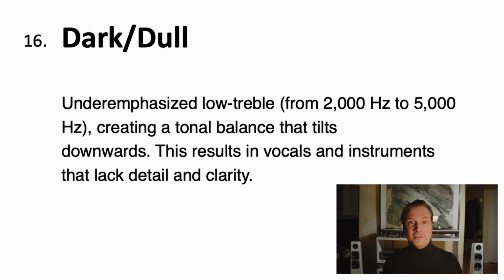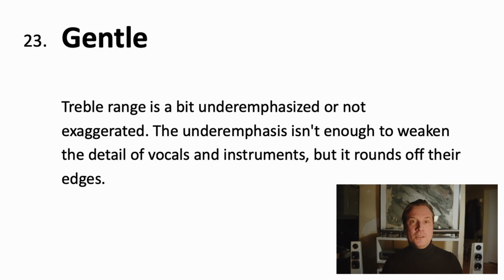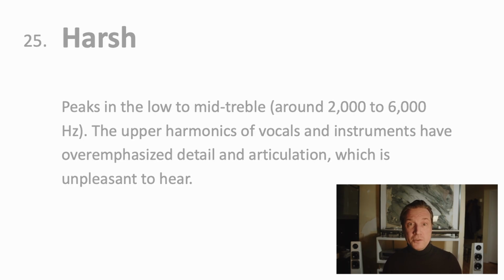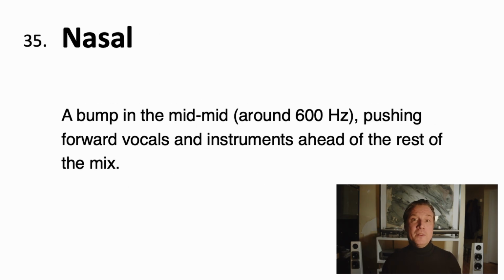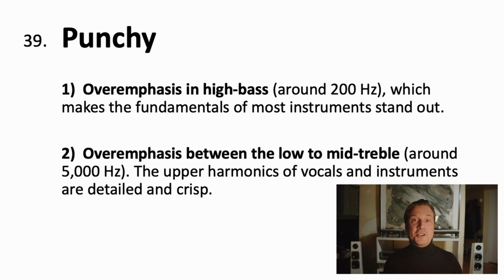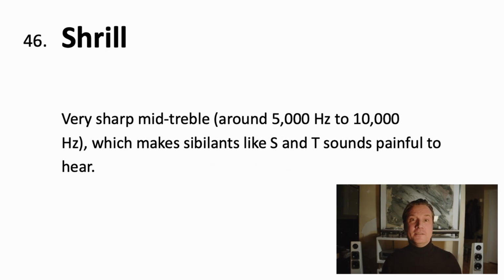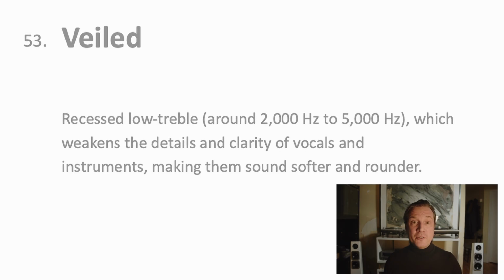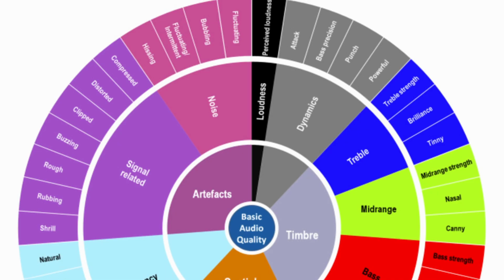56 Terms That Audiophiles Should Know - HiFi Official Lexicon - Ep 80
56 terms every audiophile should know, an audiophile glossary has been developed by the International Telecommunication Union (ITU) in their publication “Methods for Selecting and describing attributes and terms, in the preparation of subjective tests" (2017).

We sincerely hope that you enjoy it!

Timeline
0:00-1:13 Introduction
1:13-2:13 ITU Vocabulary System
2:13-14:12 56 Terms for Audiophiles
14:12- Conclusion

This helps us to gain more interest from product manufacturers and it helps us to improve.

You are also invited to join our Instagram at: @TheBastAudiophile

Please leave a comment so we know what you like and don’t like. We are committed to improving.

— The Bast